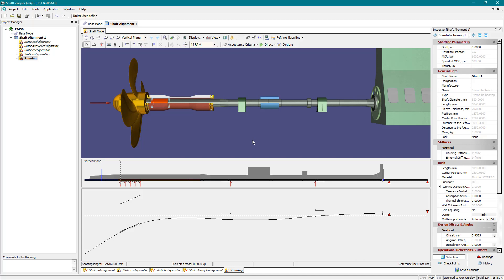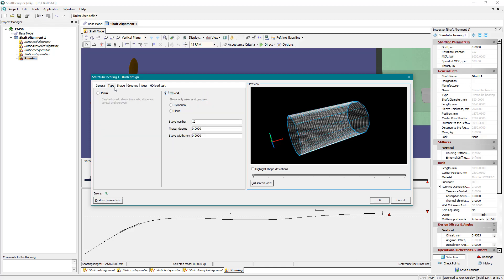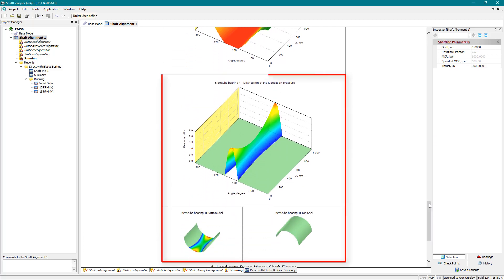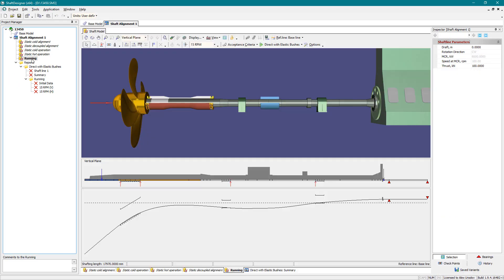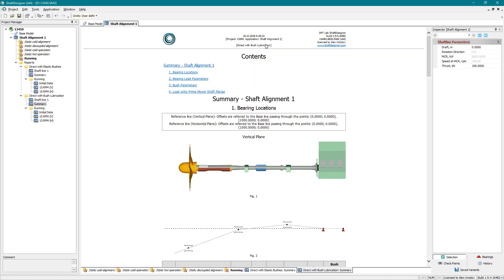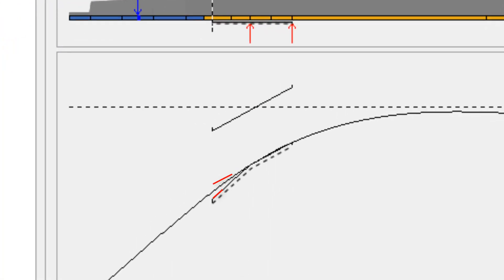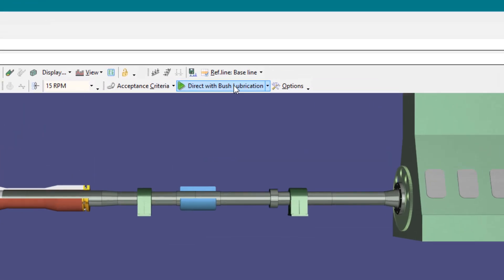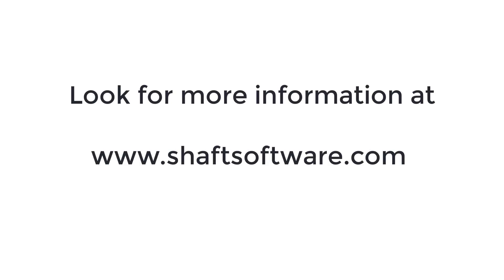ShaftDesigner. Shaft alignment application: Bearing Bush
Bearing-shaft interaction becomes a hot topic today. Numerous cases of aft stern tube bearings failure force a closer look at the operation of bearings. Now it is not enough just to restrict bearing load. Issues of pressure distribution within bearing bush are becoming more and more requested, both in the case of a shaft at rest and in the case of its rotation. In the first case, we are talking about bush-shaft solid contact, in the second - about the pressure of the lubricant. ShaftDesigner provides both types of bush calculations. In addition, new complex forms of the bush inner surface (conical, double- or triple sloped) are beginning to find more and more widespread use.
Bearing hydrodynamic lubrication makes shafting operation most effective, therefore prediction of such bearing lubrication regime in operation is very important at the design stage. ShaftDesigner has the opportunity to evaluate bearing hydrodynamic lubrication for various bush forms, including those arbitrary bush forms caused by wear.
This video presents how ShaftDesigner deals with bearing bushes.